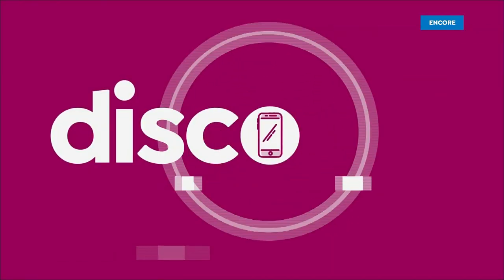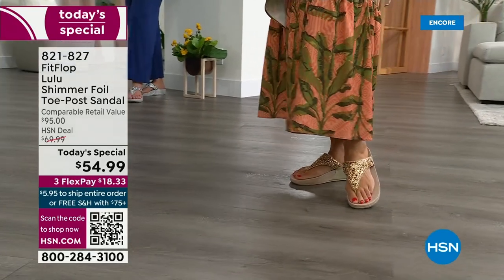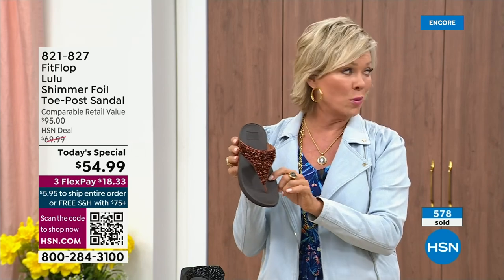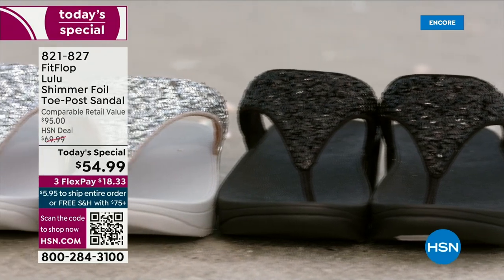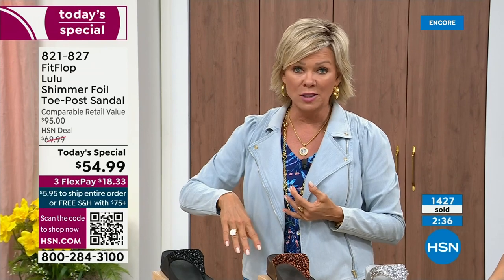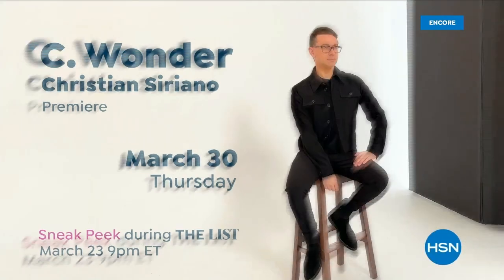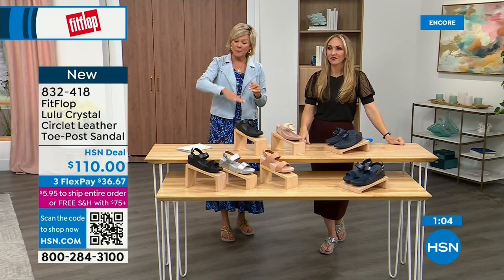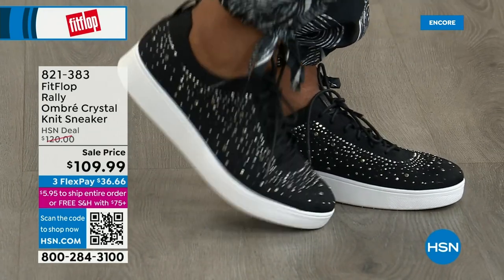HSN | FitFlop Footwear 03.23.2023 - 02 AM